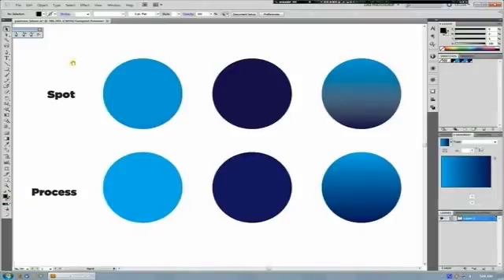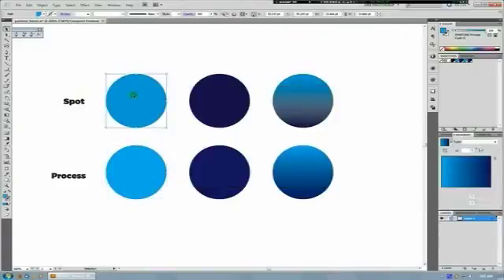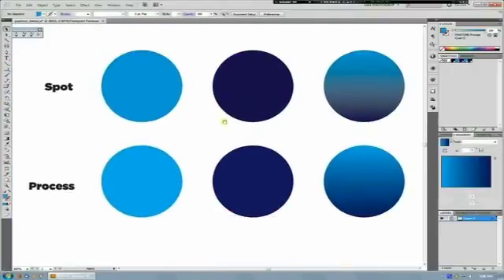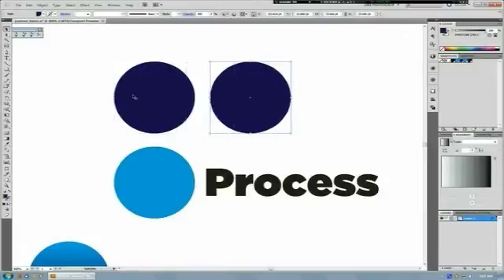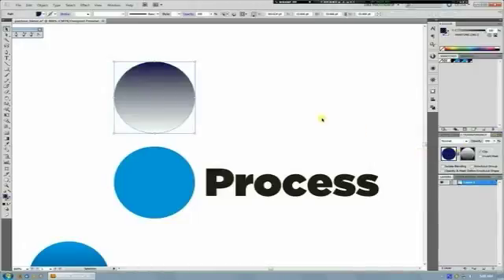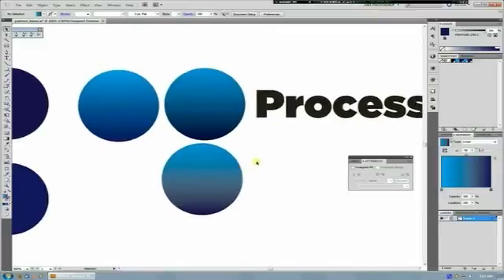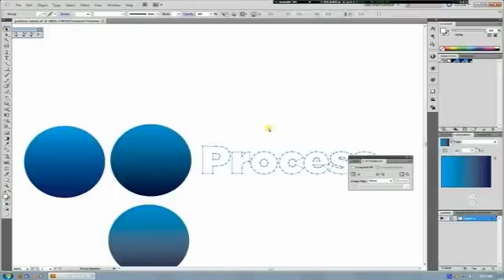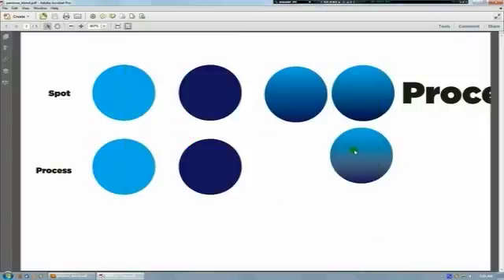Illustrator and Printing Process Tutorial, Doing a Spot-To-Spot Gradient (Pantones) with Overprint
In this tutorial, I cover how to use opacity masks to successfully make a spot color to spot color blend without that nasty looking grey problem in the center. This tutorial also covers a little bit of printing process terms, and helpful hints. Facebook